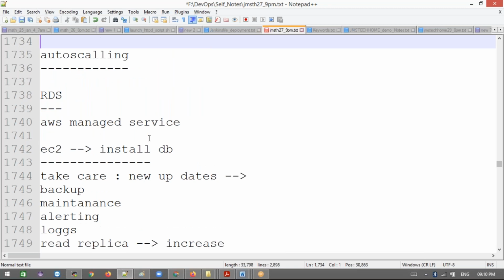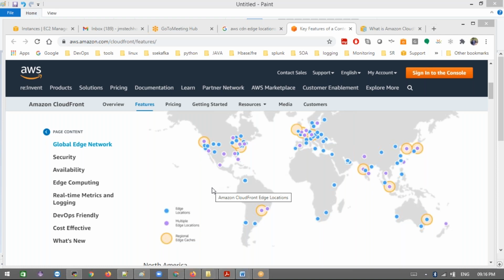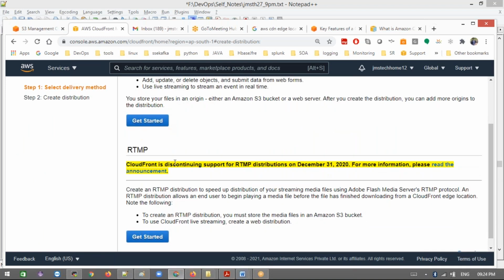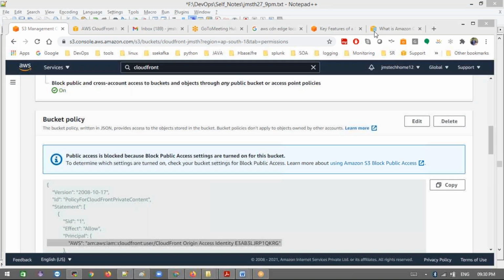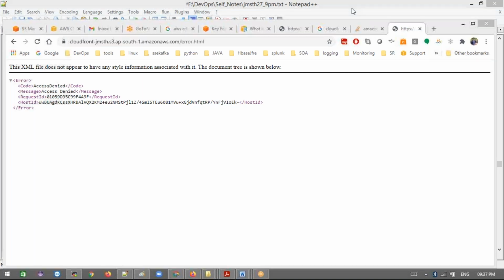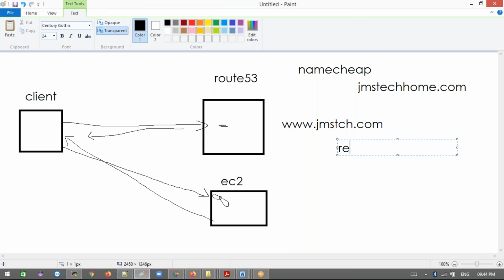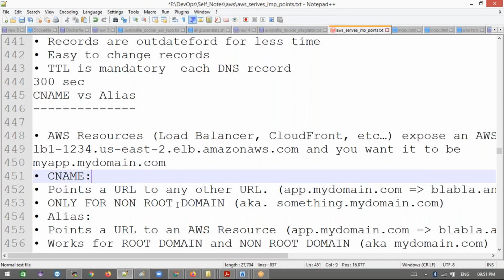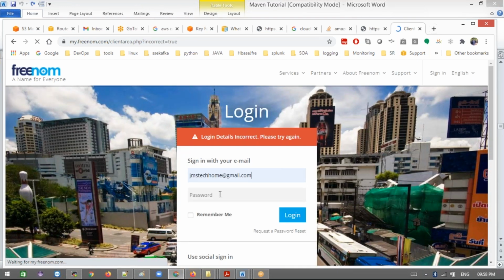#24 | AWS | Cloudfront | Hands On | NB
This Video will help us to understand concept of Cloudfront followed by practical demo. Below topics covered:-

- Concept of  Cloudfront
- Demo :- Hands OnCloudfront

ABOUT AWS

Instead of buying, owning, and maintaining physical data centers and servers, you can access a wide range of technology services on an as-needed basis from a cloud provider like Amazon Web Services. Organizations of every type, size, and industry are using the cloud for a wide variety of use cases, such as data backup, disaster recovery, email, virtual desktops, software development and testing, big data analytics, and customer-facing web applications. Explore how your business can use cloud computing to become more agile, reduce costs, instantly scale, and deploy globally in minutes.This Video will help us to understand concept of Linux Shell script basics followed by practical demo. Below topics covered:-

ABOUT AWS